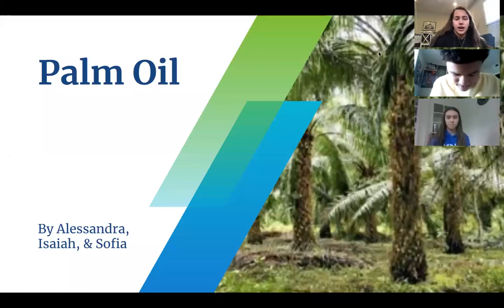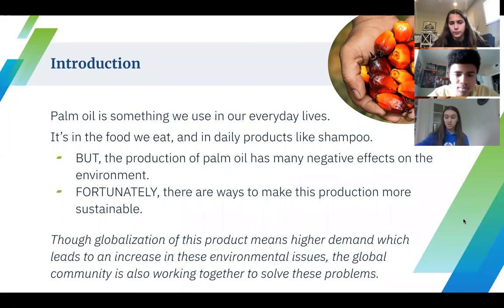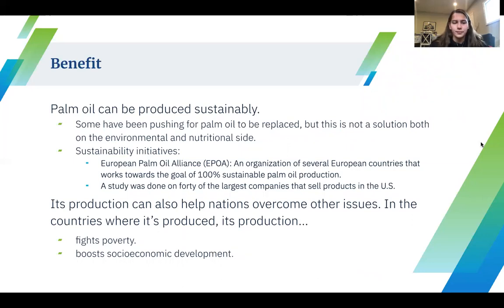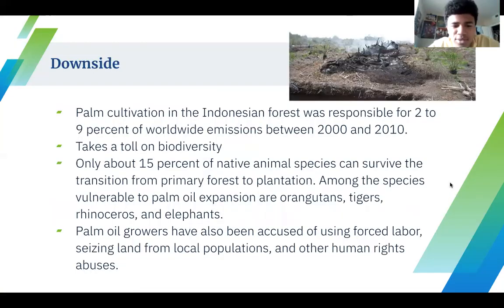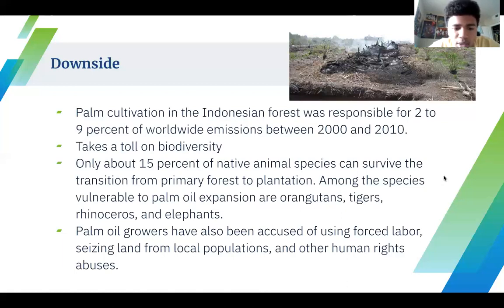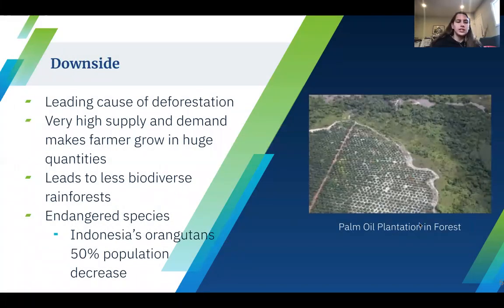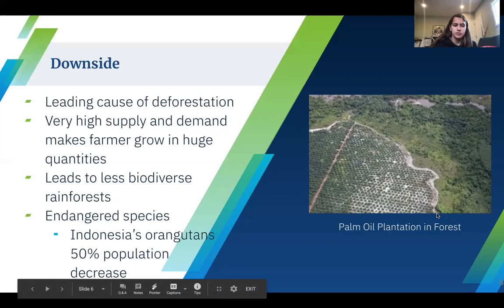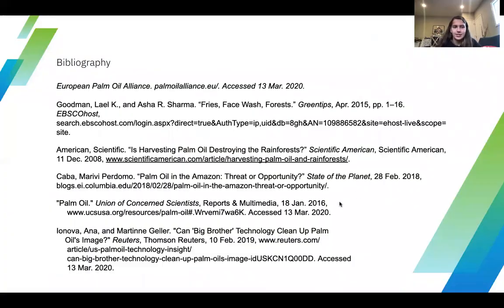Palm Oil Globalization Presentation